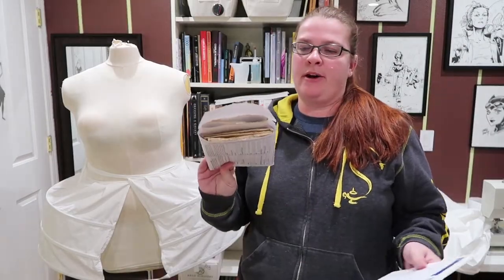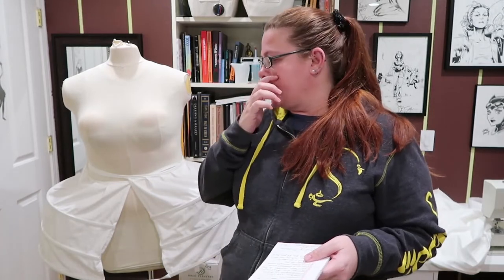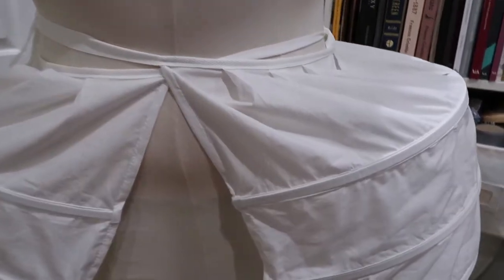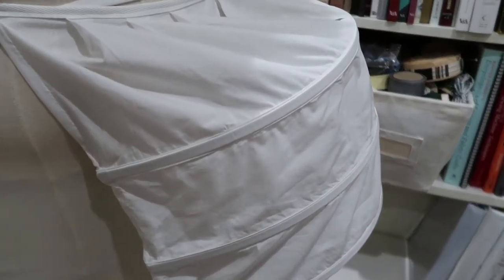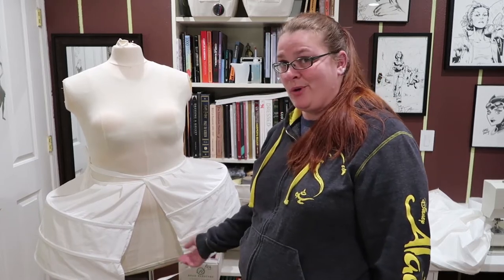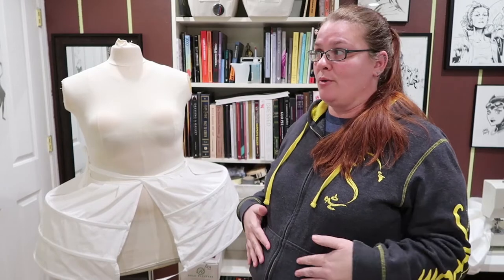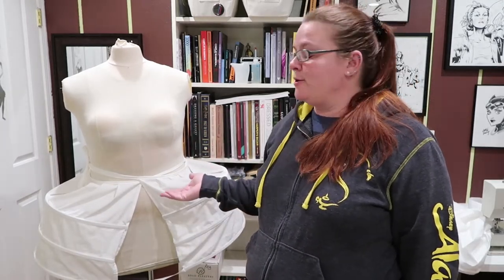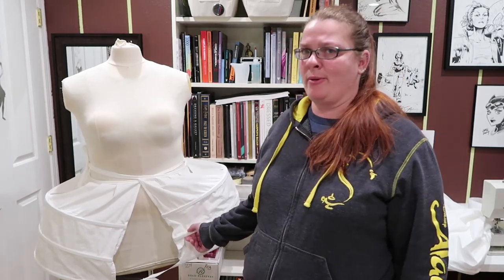Review | American Duchess and Simplicity 8579 Panniers (Pocket hoops) Pattern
Hi Everyone!
Today I am giving you my thoughts on the American Duchess/Simplicity 8579 Pattern for the 18th century Panniers, or Pocket Hoops, as they are commonly known. I hope that you enjoy this review!

Links you may be interested in:
Review | Pattern: Laughing Moon #115 and Class: HistoricalSewing.com Regency Corded Corset & Chemise: